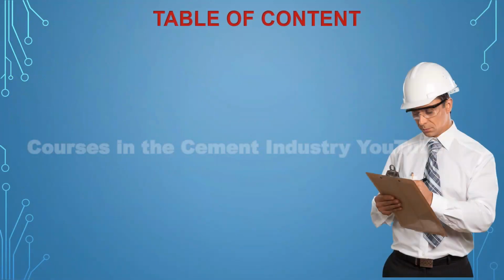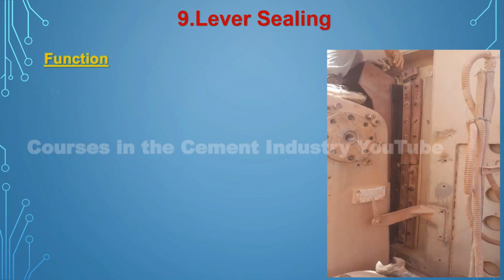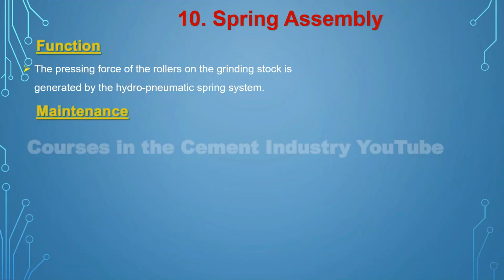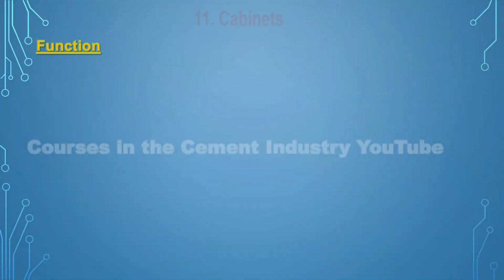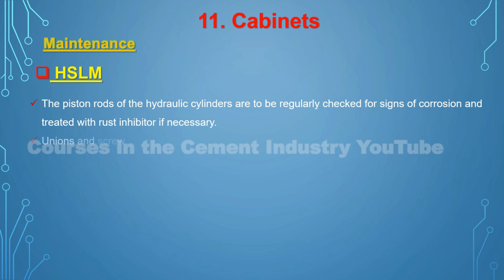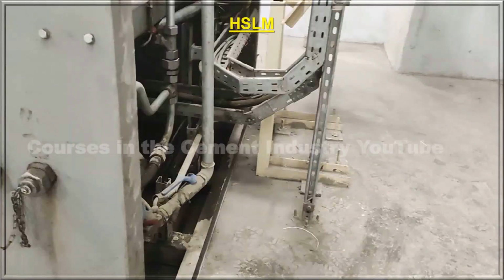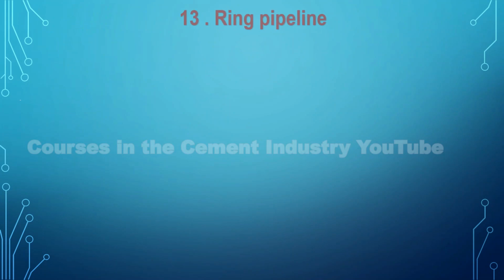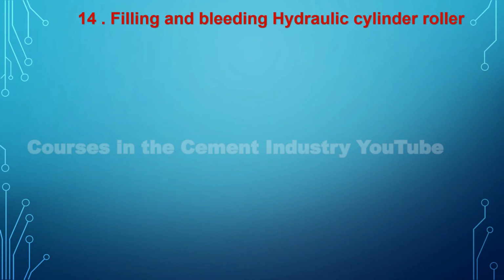Maintenance for LOESCHE Raw Material Mil _ Part 2 at Cement Industry